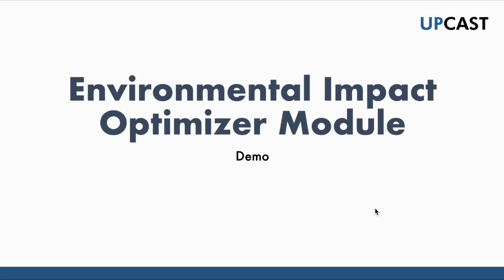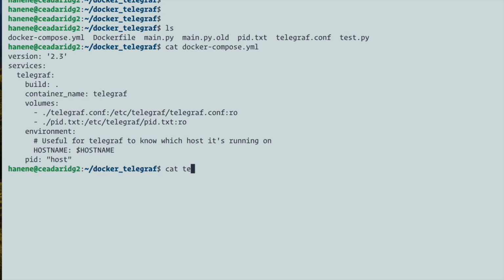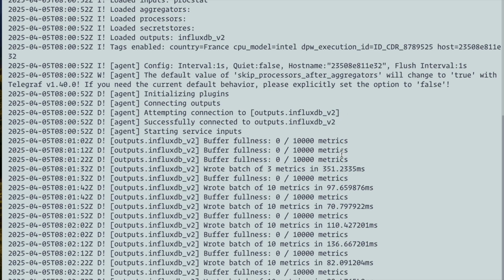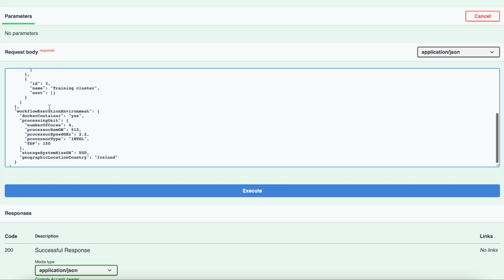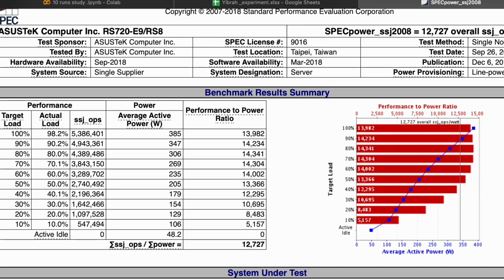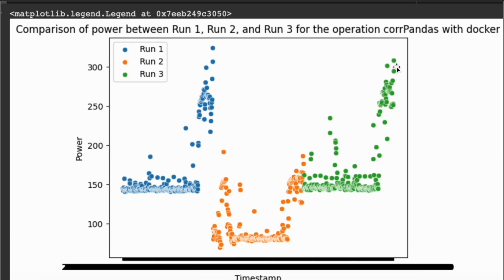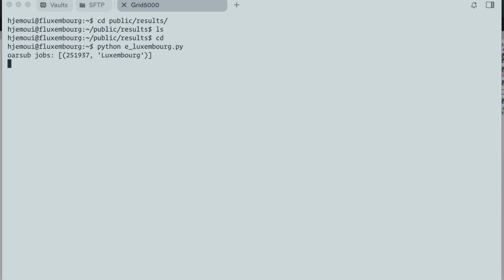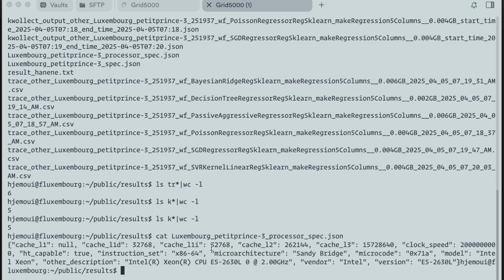D3.4 - Environmental Impact Optimizer Module Demo Final